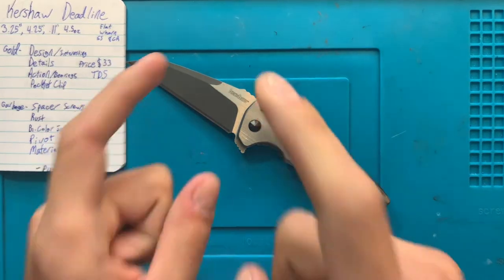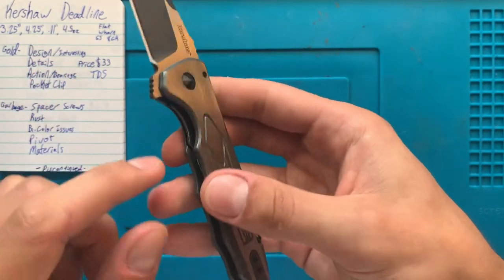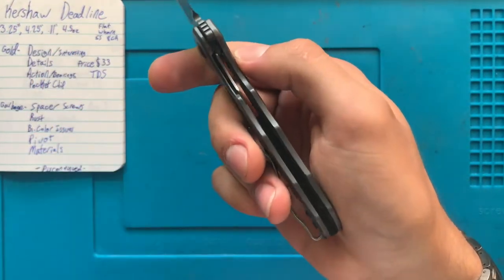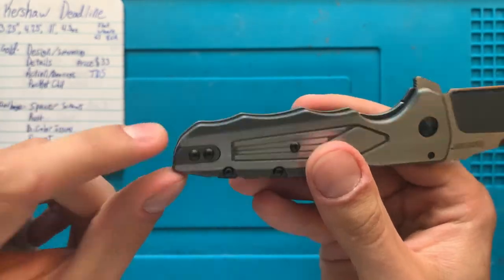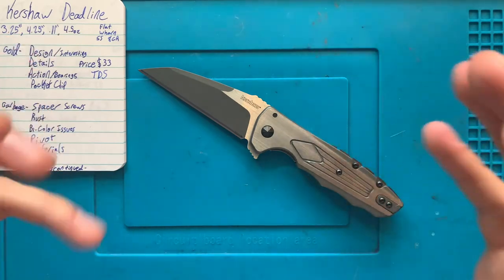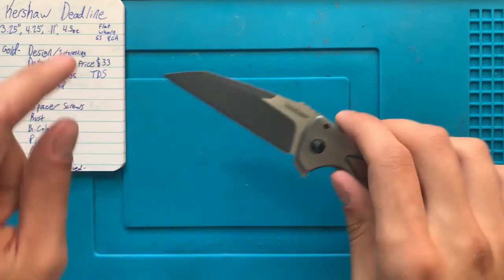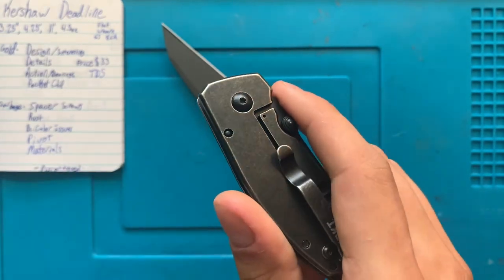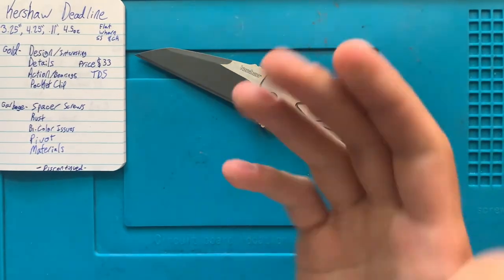Kershaw Deadline: Straight Cuts Straight Knife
Equal parts one of the BEST things Kershaw has ever made and wildly disappointing...
This knife is worth both you and the KAI checking out.

For the record, this is a link to KnifeKrazy's video of his disassembly of the Deadline. It's definitely a worthwhile video because the inside of this thing is fascinating and I'm just bummed I can't see it.